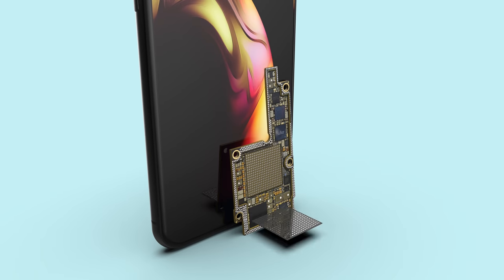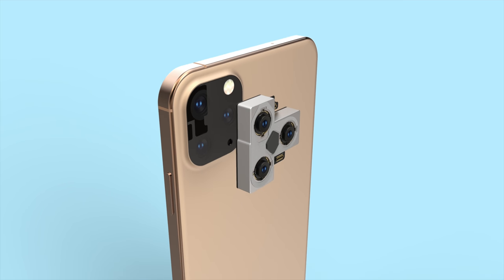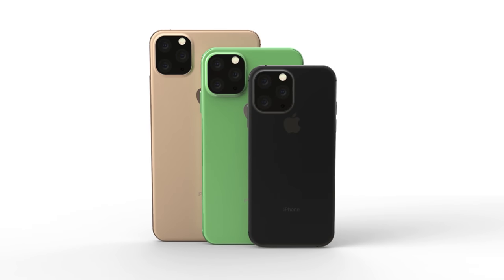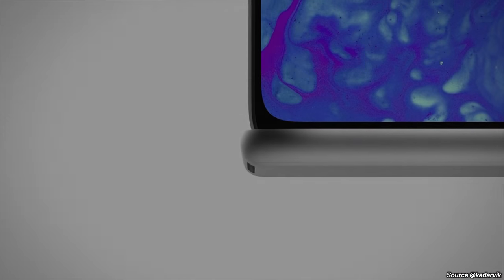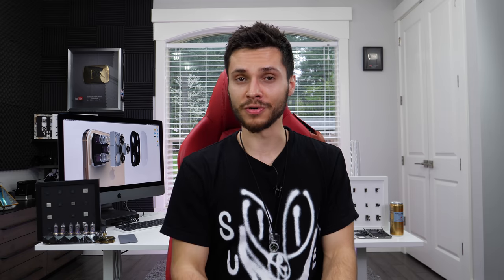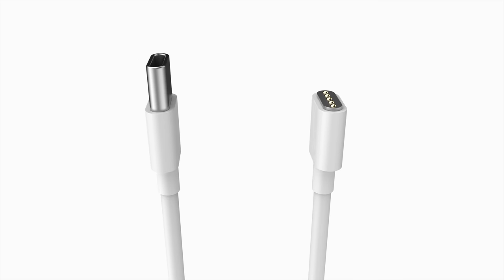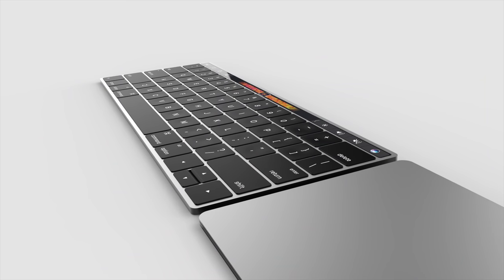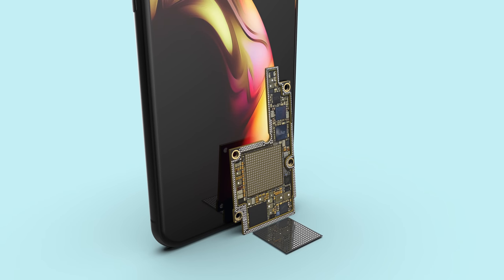iPhone 11 Lens Explained + Apples Future Tech!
Why the iPhone 11 lens is so big! iOS 13 passport support, Mini LED future, original Apple phone prototype & more Apple leaks & news.

Last Apple leaks.